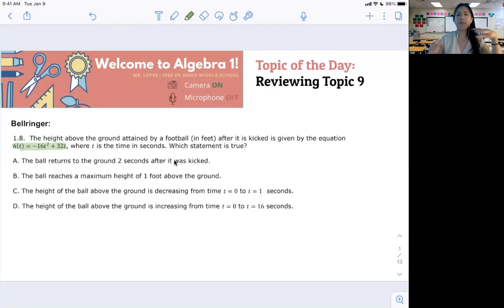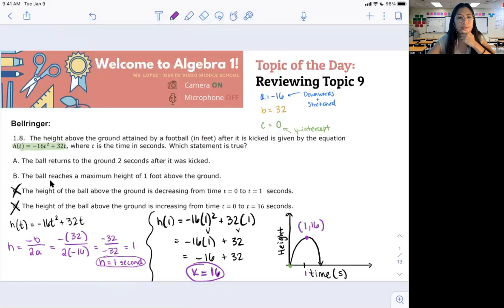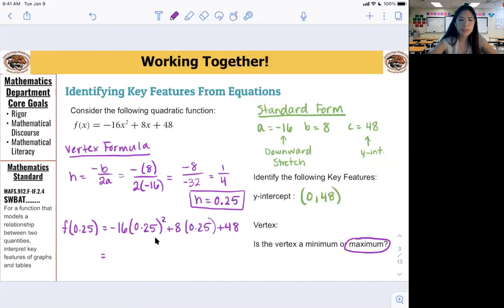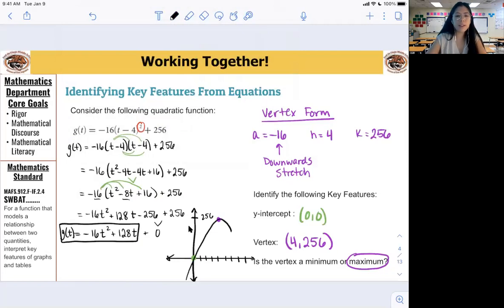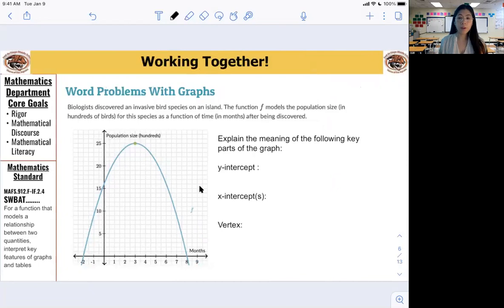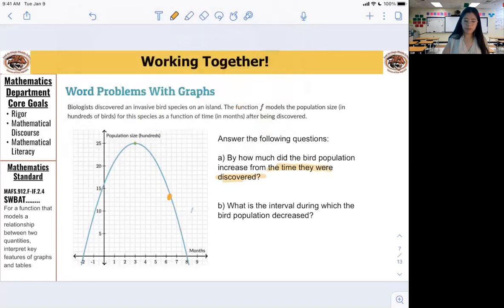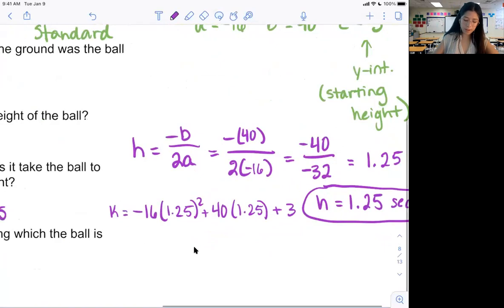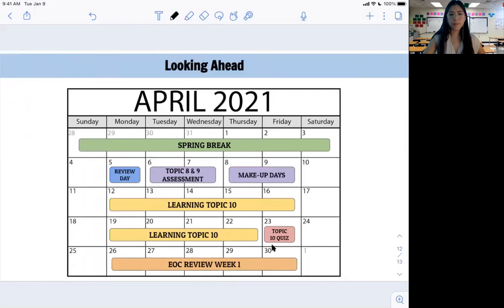March 25th: Topic 9 Review (Quadratic Functions)